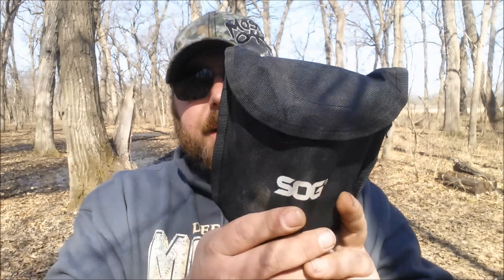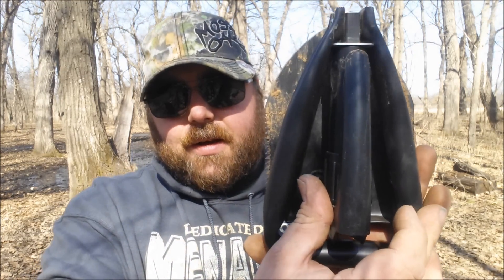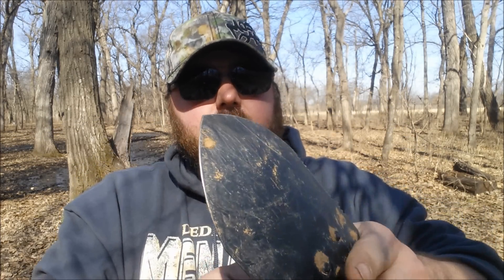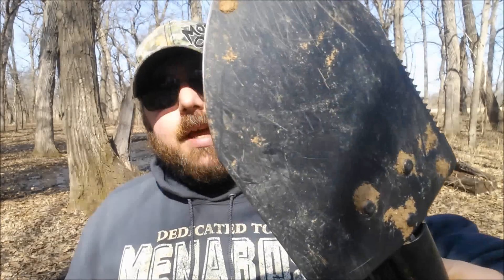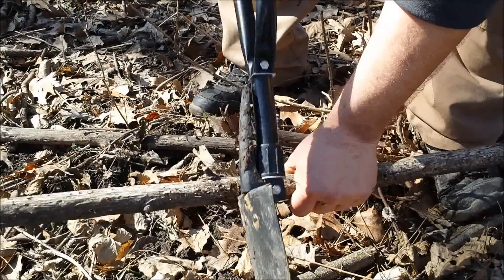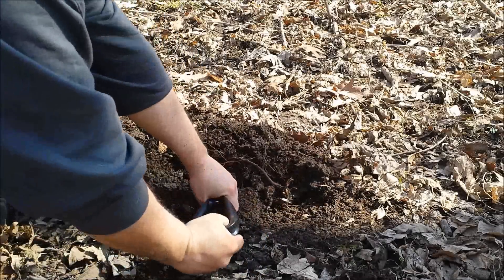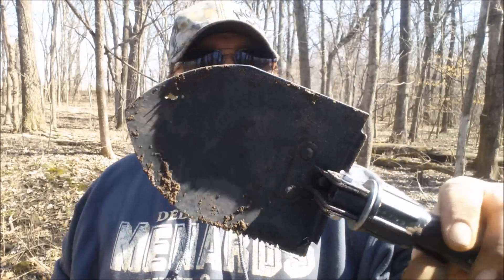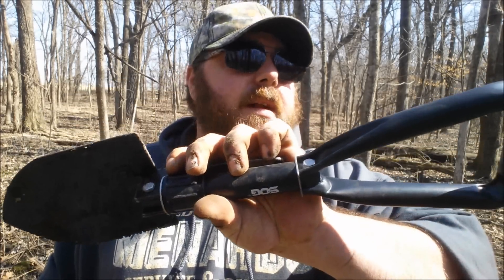SOG Entrenching Tool (Folding Shovel) Outdoor Arena Review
Compact folding shovel and pick
18-1/4-inch folding shovel
Folding steel handle
Includes nylon carry sheath